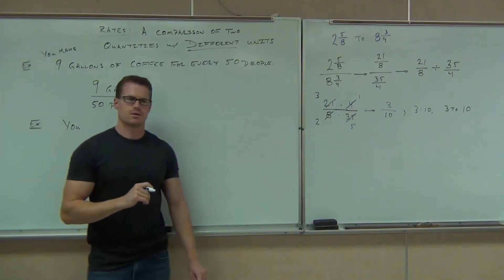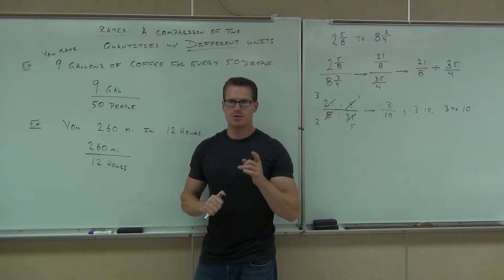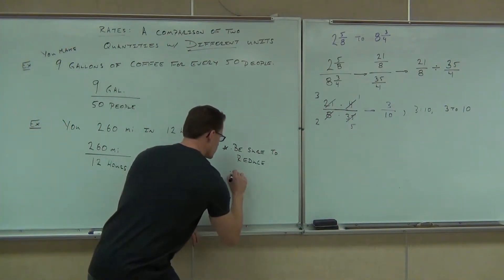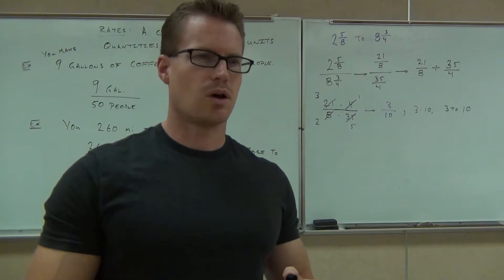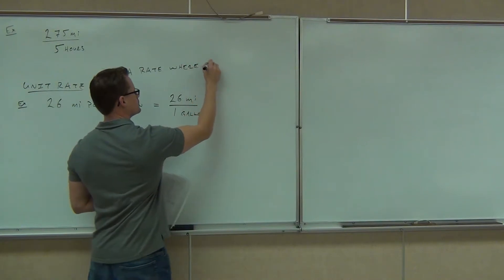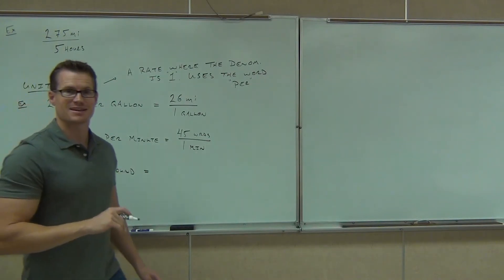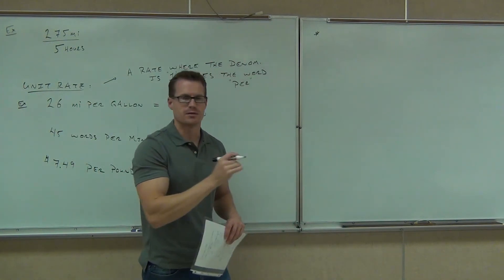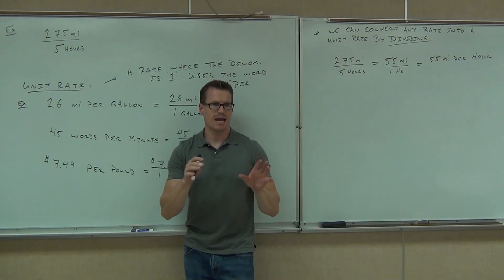Prealgebra Lecture 6.1 Part 3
Prealgebra Lecture 6.1 Part 3:  Writing and Simplifying Ratios and Rates.